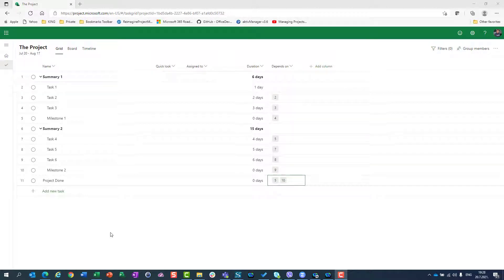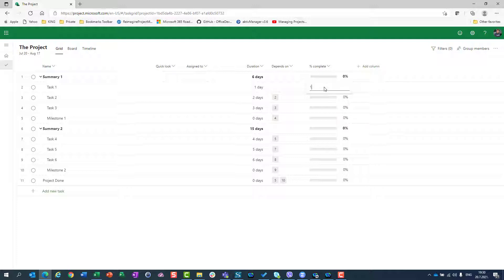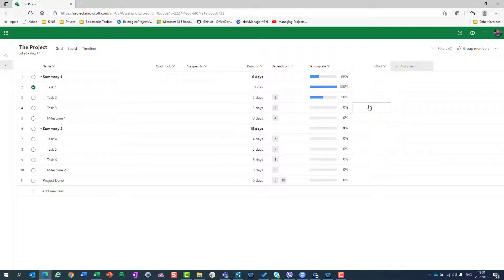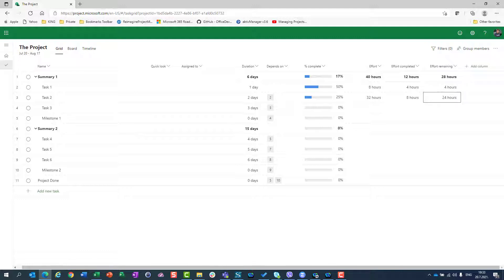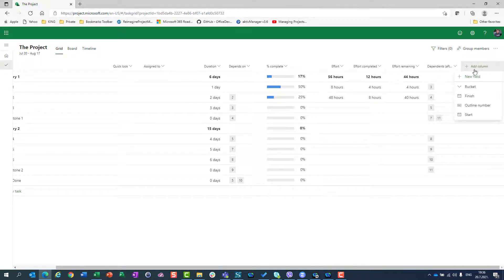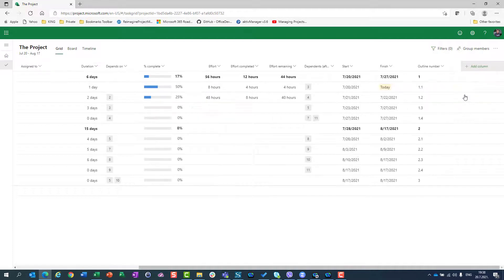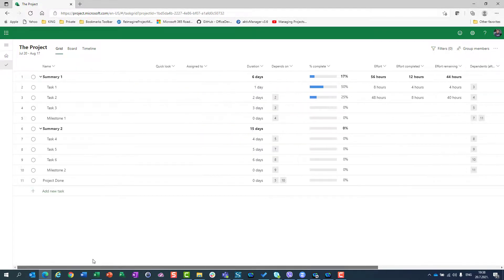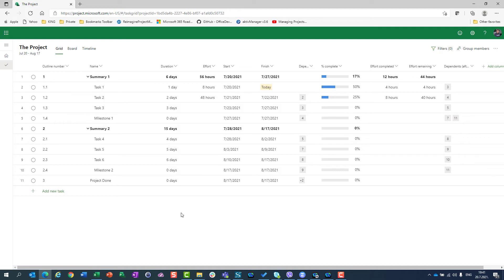Avaliable fields in Microsoft Project for the web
In this video you will see which fields are avaliable in Microsoft Project for the web